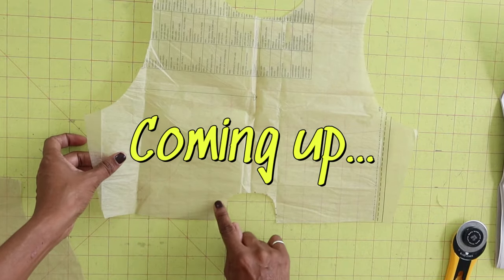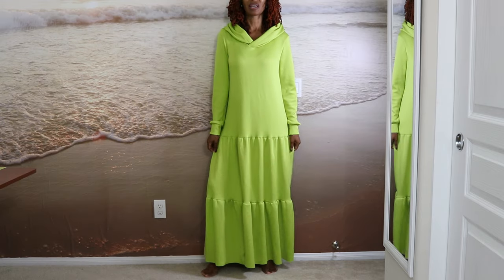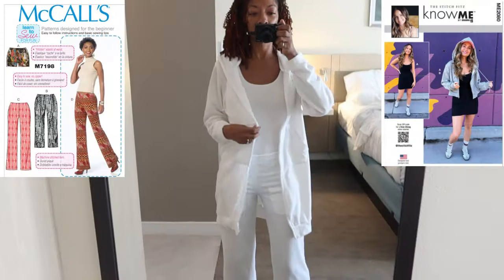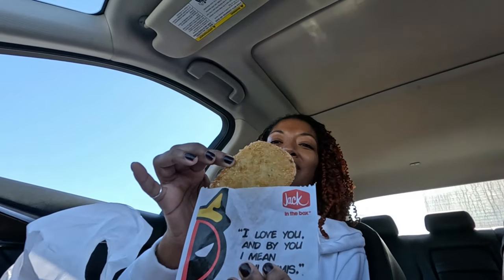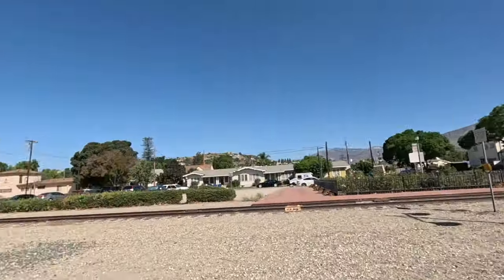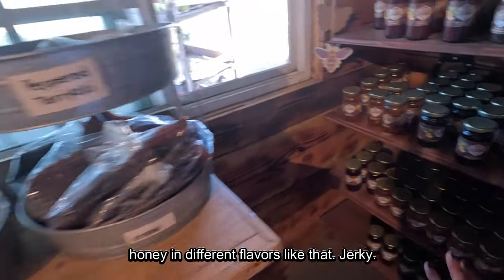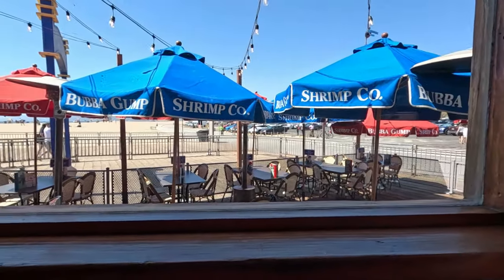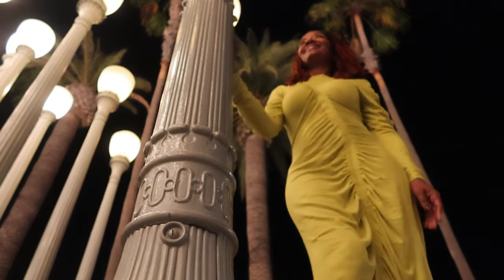Effortlessly close, add, remove sewing pattern cutouts - WOVEN pattern meets knit!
Cutouts on sewing patterns can be played with.  I share how to remove, add, or close sewing pattern cutouts.  I share new sewing makes, including a dress made from an inspiration photo online.

Sewing patterns mentioned:
McCall's 7061, dress
McCall's 8368, top
McCall's 8214, ruffles
McCall's 7198, pants
Know Me 2080, jacket
Know Me 2049 dress